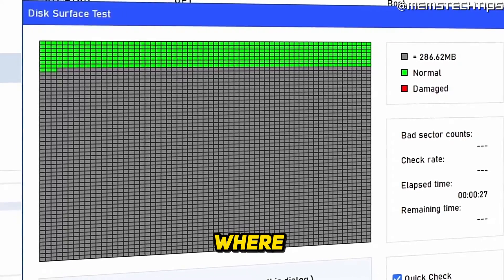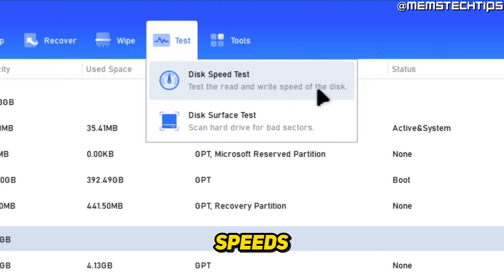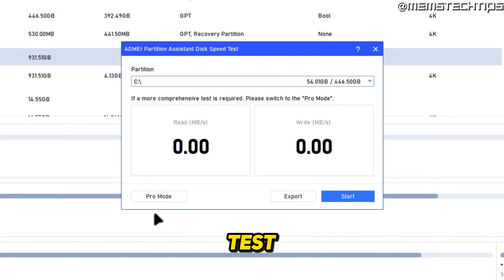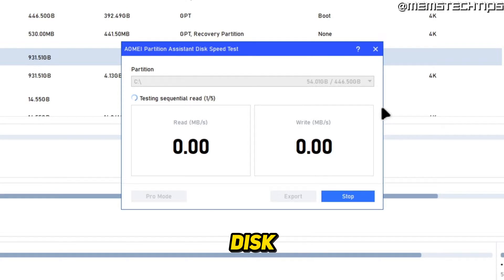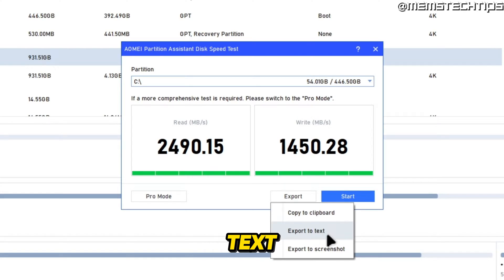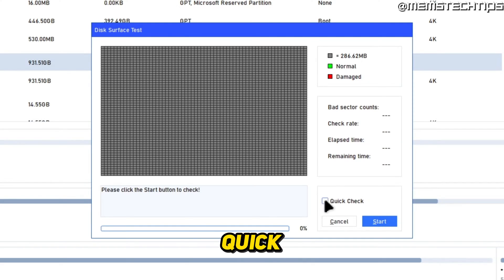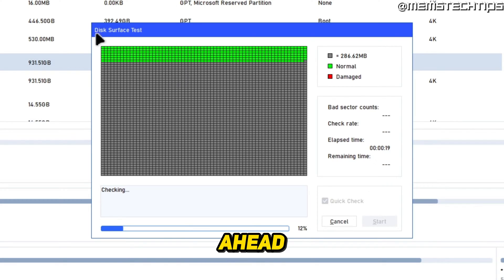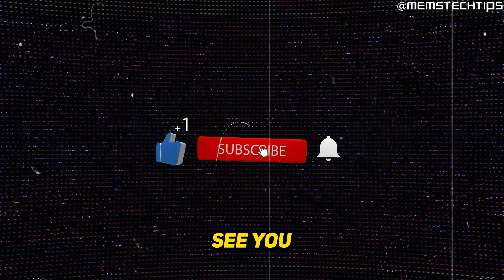How to Test Disks with AOMEI Partition Assistant (Tutorial)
In this tutorial video, I'll show you how to test disks with the aomei partition assistant. So, if you've been wondering how to test your hard drive or ssd with the aomei partition assistant, this video is for you as I'll take you through the entire process step-by-step.